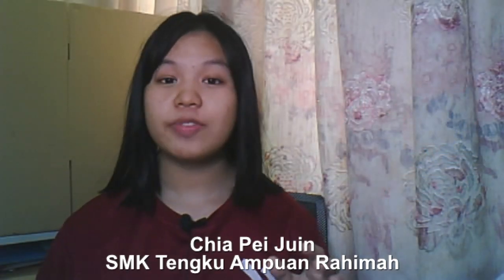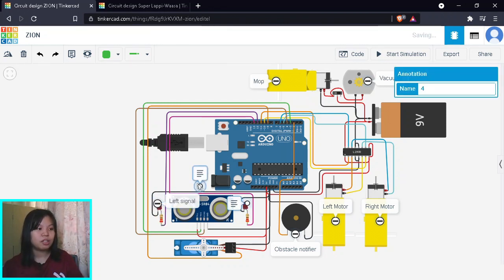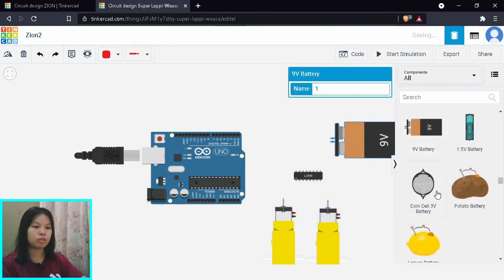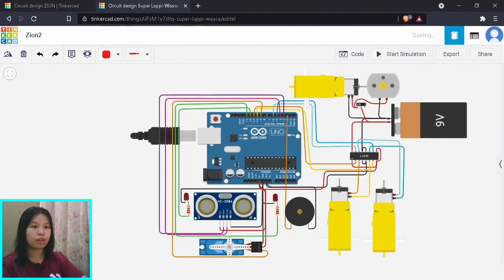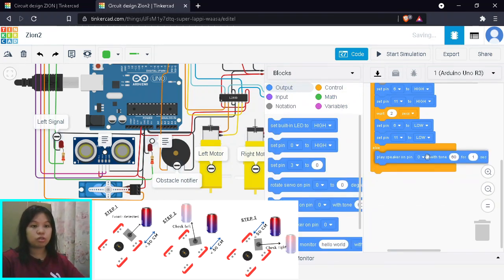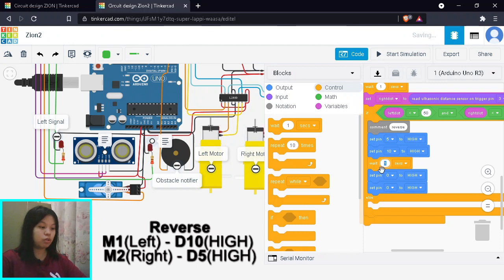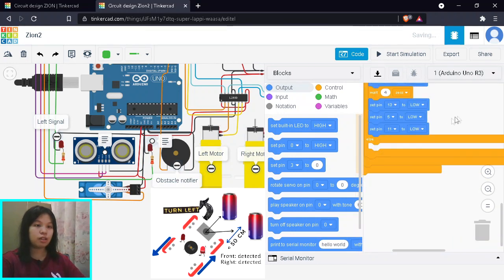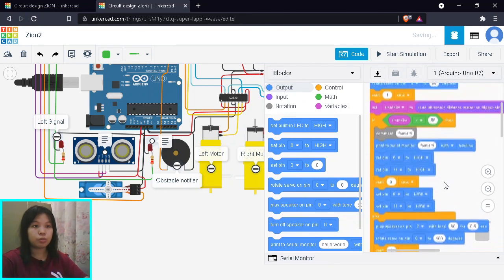Build an Arduino Home Cleaning Robot with TinkerCAD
Zion, a home cleaning robot. In this video, you'll learn how to build a home cleaning robot in TinkerCAD.

Do set the playback speed to 0.75 if you find the video kinda too fast

Chapters:
00:00 - Start
00:07 - Intro
00:25 - Gameplan
01:55 - Circuit built
03:03 - Coding
06:58 - Simulation